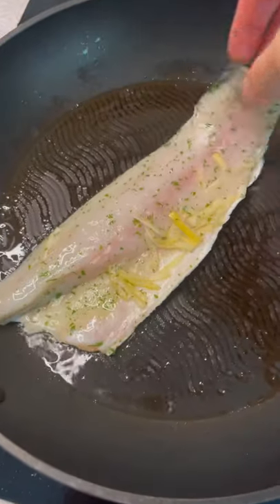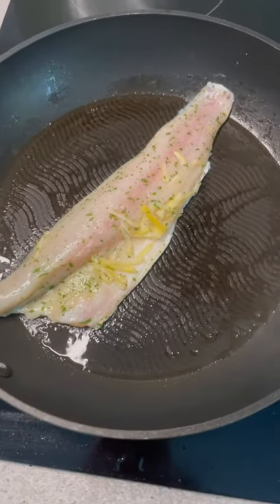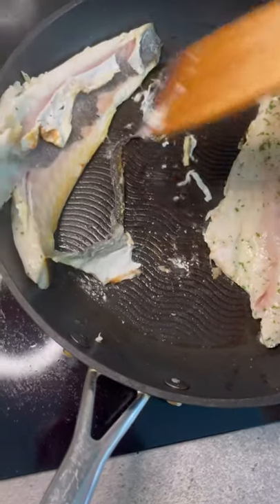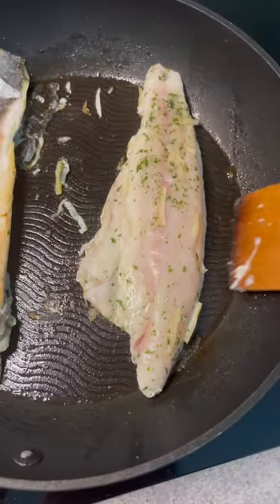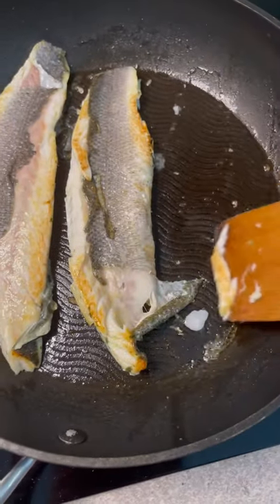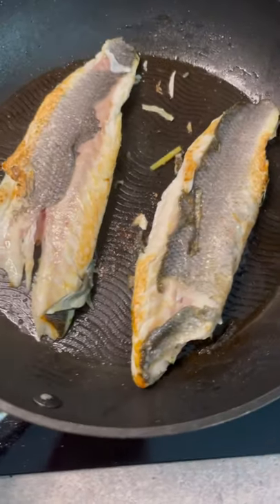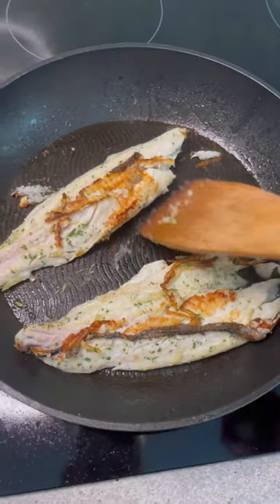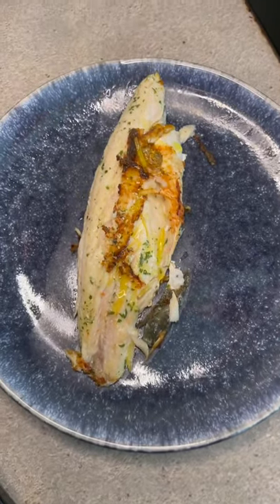Seared sea bass in 10 minutes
Hey friends,

This is a random sea bass I quickly put together for lunch. you can use the same marinate for other fish too.

I love to cook quick, simple, and easy recipes. Sometimes I do more complicated stuff too.

More cooking videos coming soon.

Follow me for more on